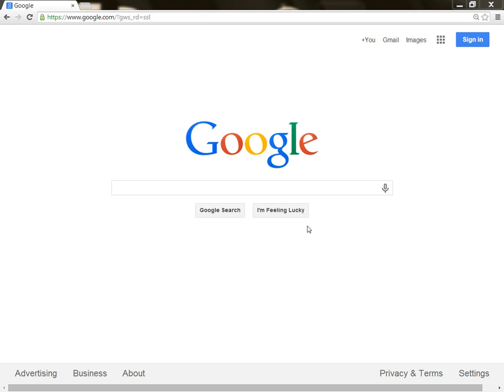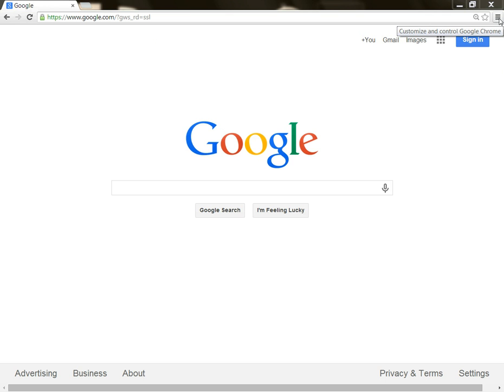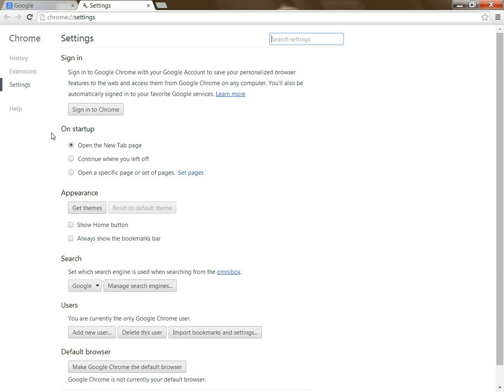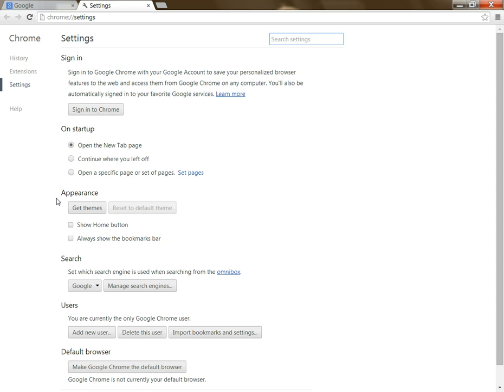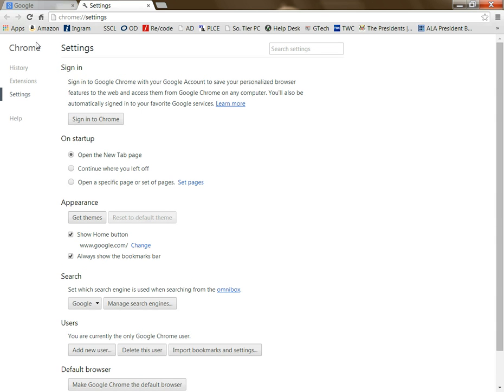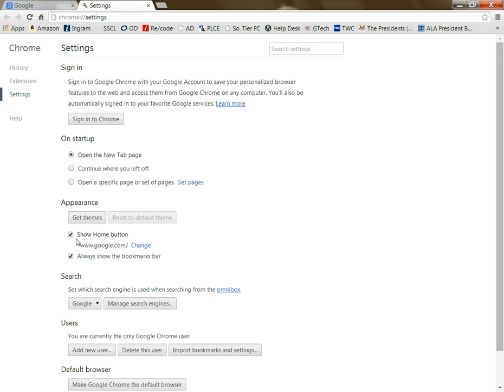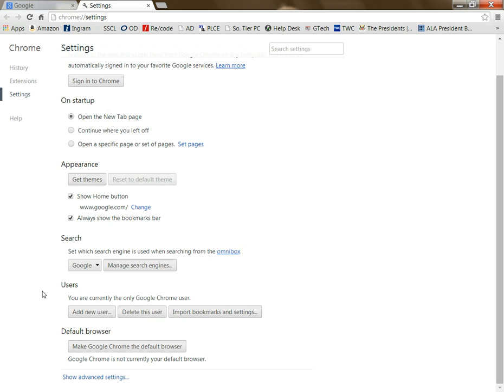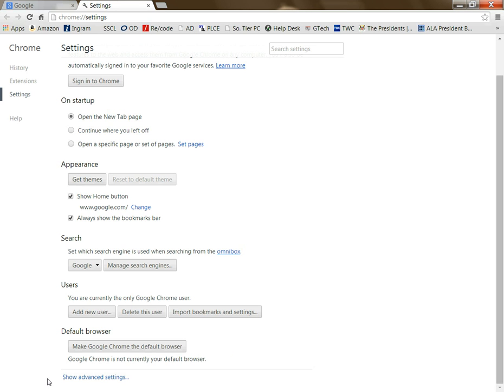5 Minute Tech: Google Chrome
This tutorial clip walks you through how to customize your Google Chrome browsing experience by accessing the Chrome settings.